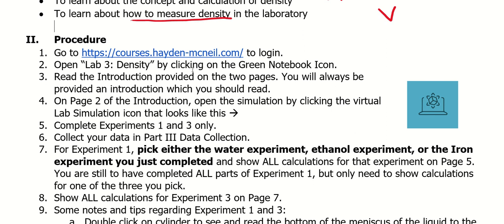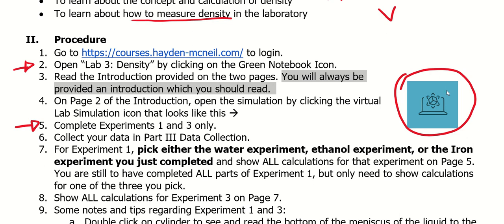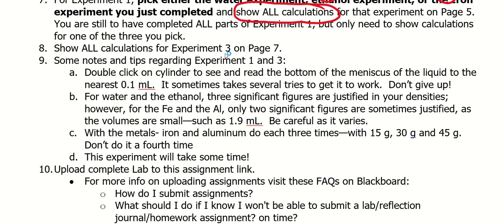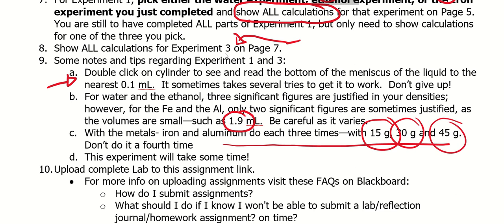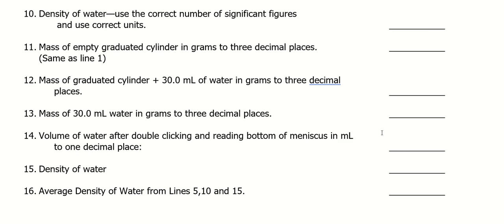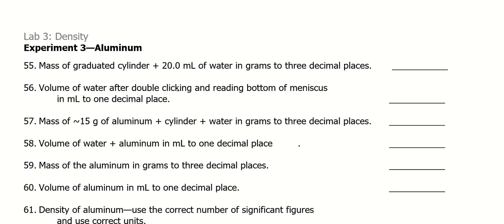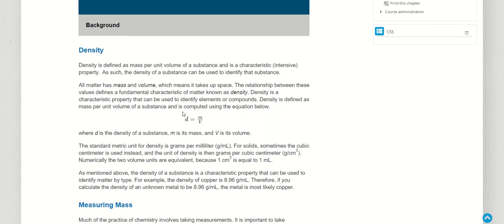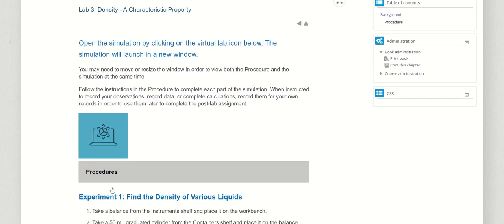SJC CHEM 1305/1311 Lab 3 Density